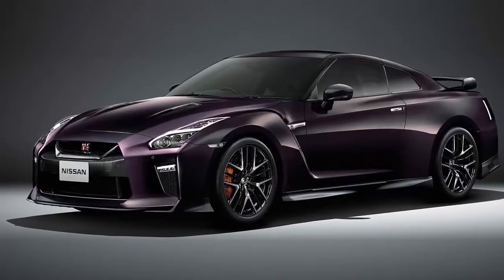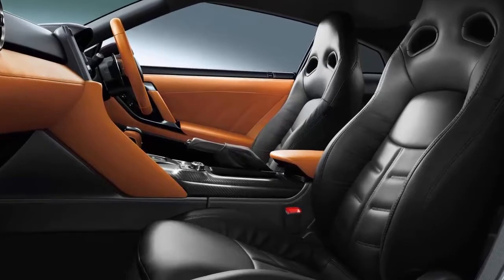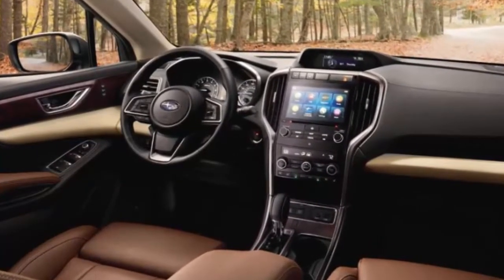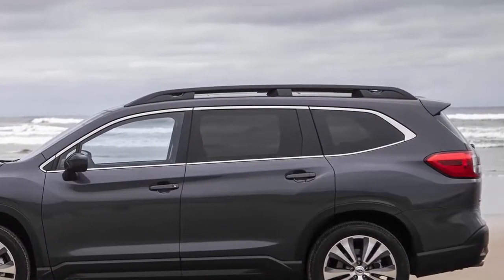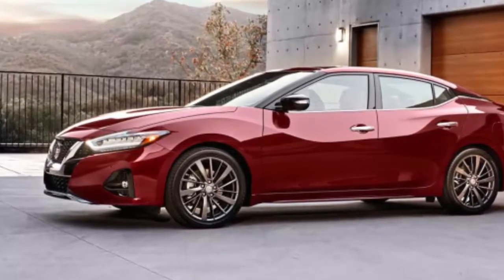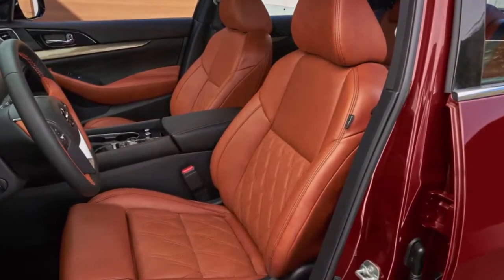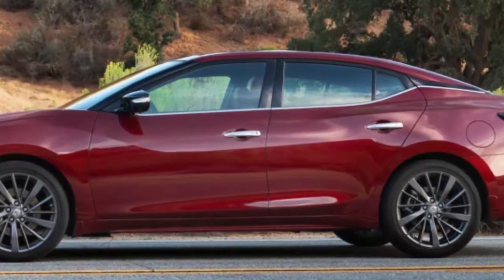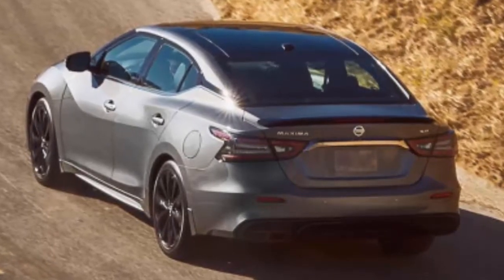Nissan GT-R Special Edition For Japan Introduces Three New Colors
Nissan is now introducing a limited-run GT-R to celebrate the tie-up between the company and Grand Slam champion Naomi Osaka.

Source: Motor1.com